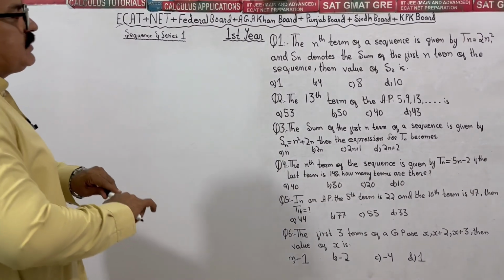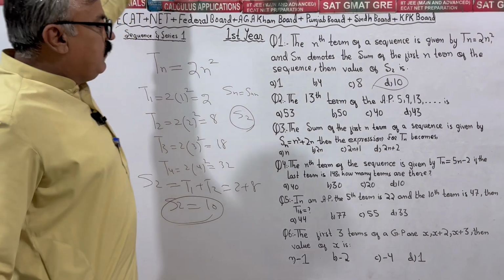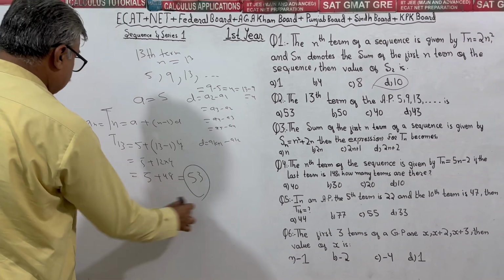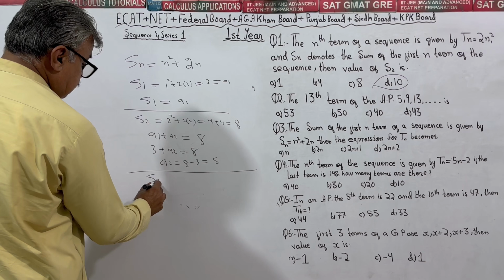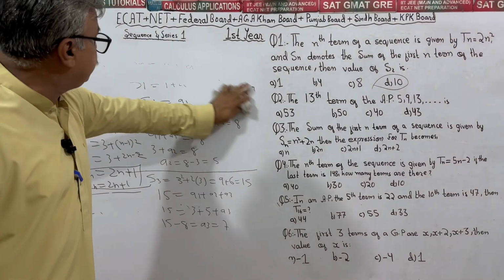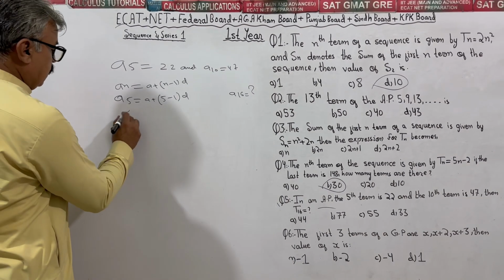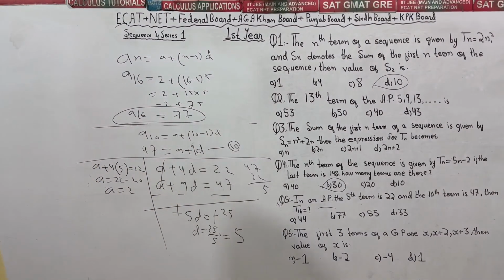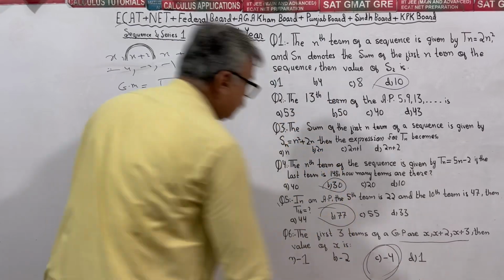1st Year: (Sequence & Series 1) ECAT+NET+FederalBoard+SindhBoard+KPKBoard+Aga Khan Board+PunjabBoard